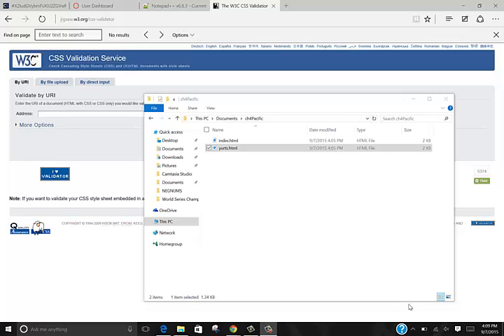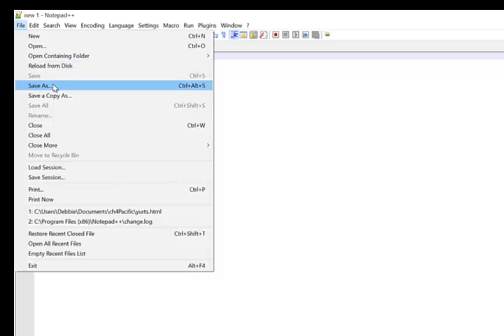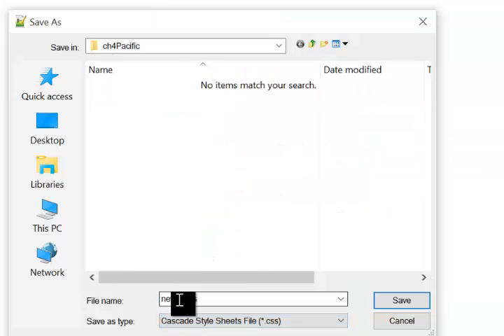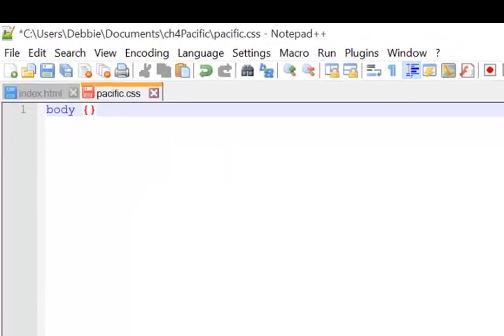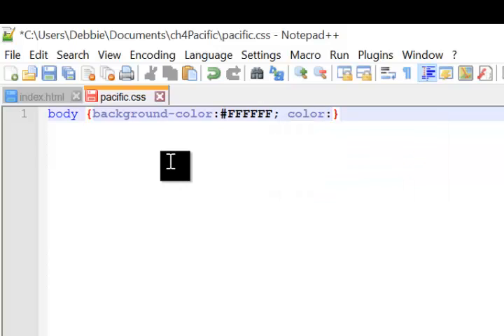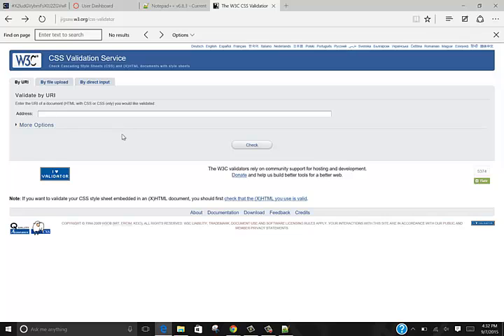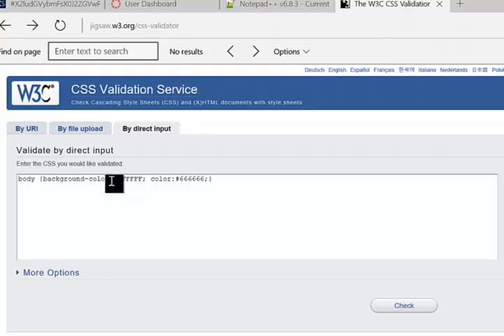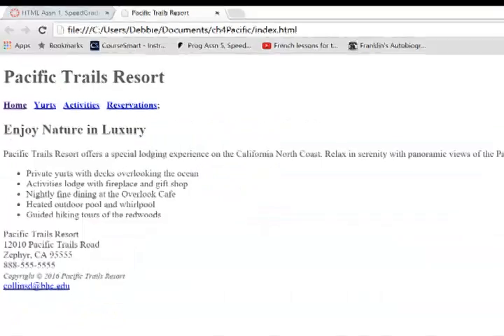HTML Assn 2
Adding an external CSS file